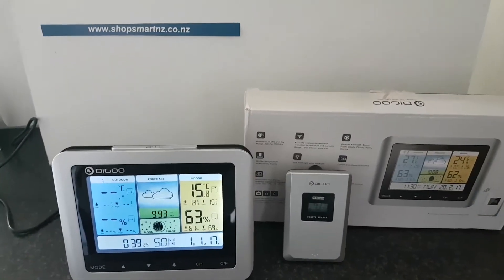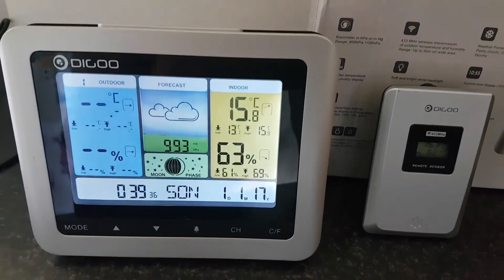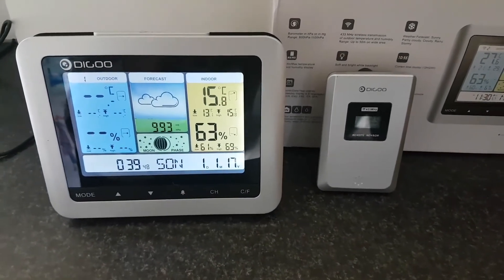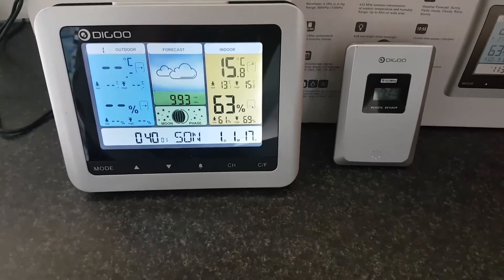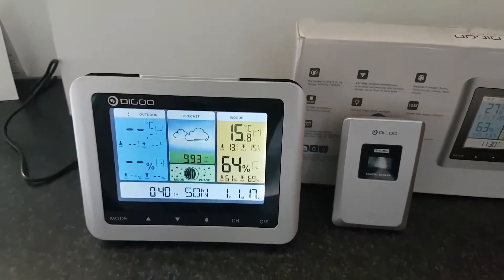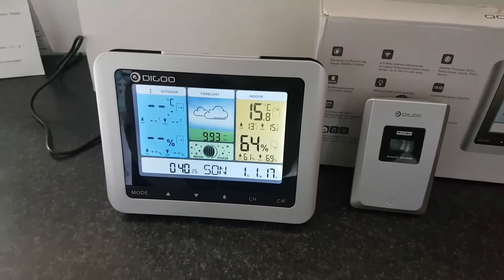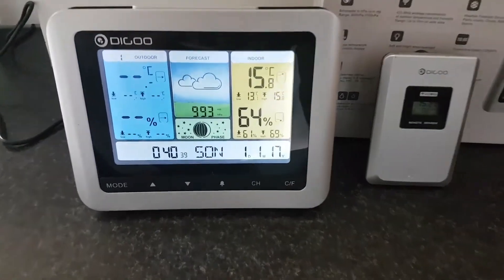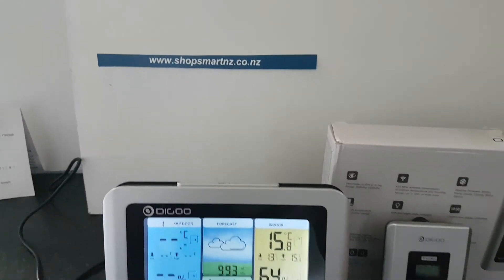Home Weather Station - Free delivery (45% OFF)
Multicolor display,  indoor and outdoor temp and humidity, weather forecast, alarm clock, time day month year display